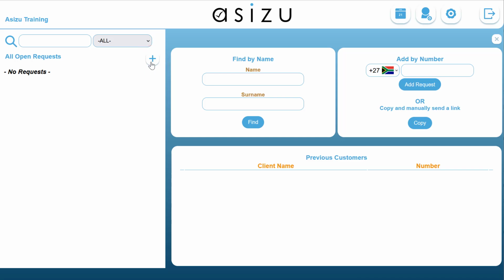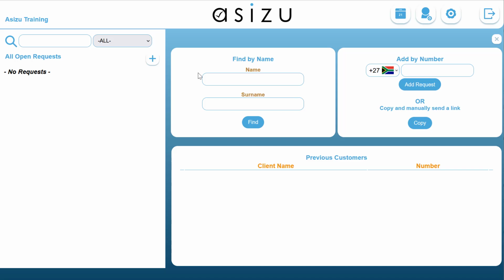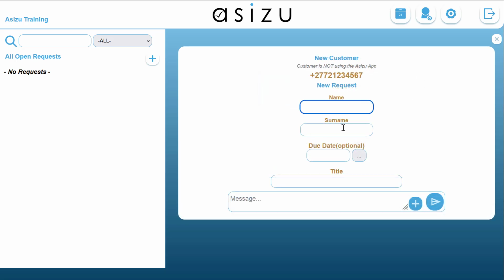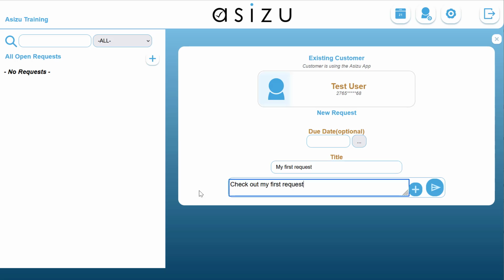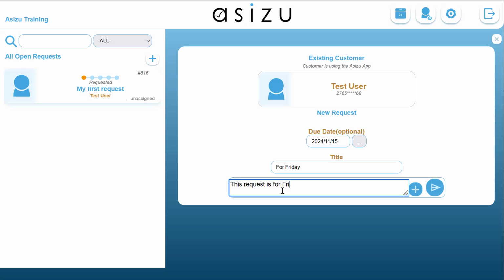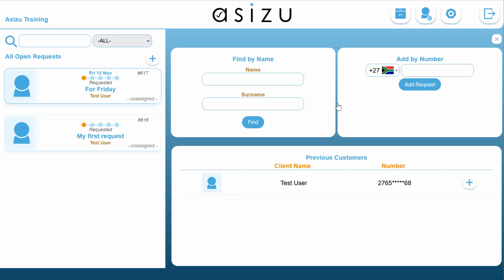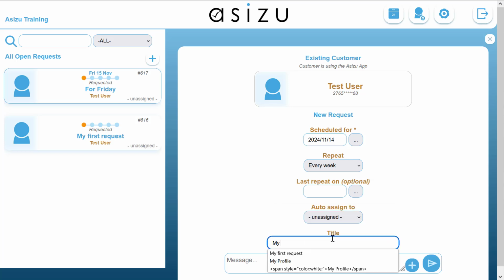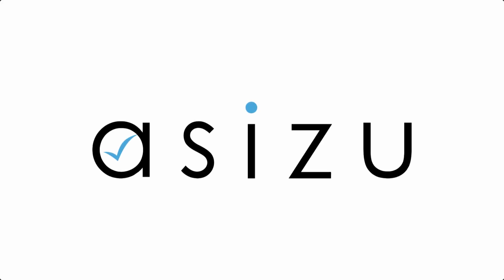Asizu - How to add new requests using the web interface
To get the most out of Asizu you must add all your job requests on Asizu. Watch this video to see all the ways you can do it.